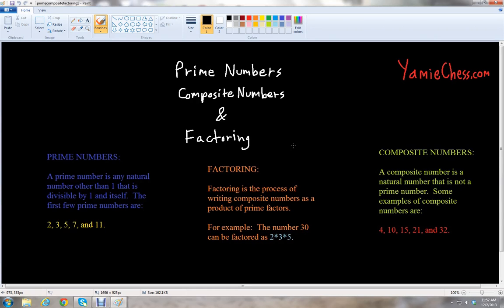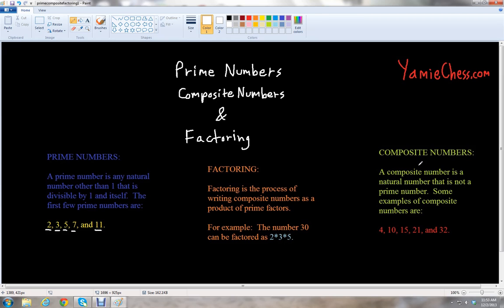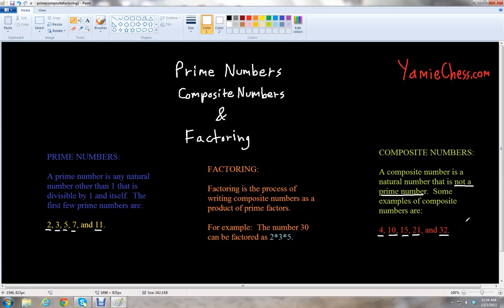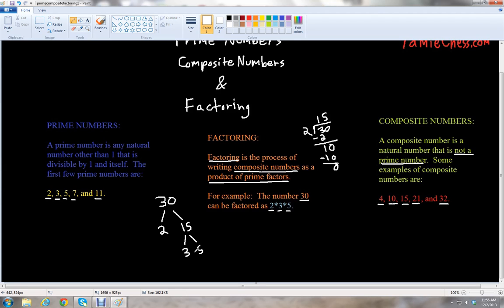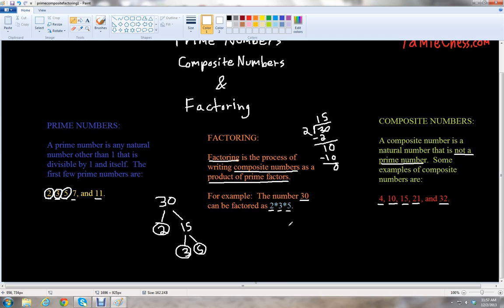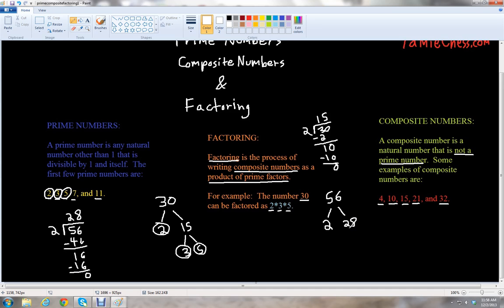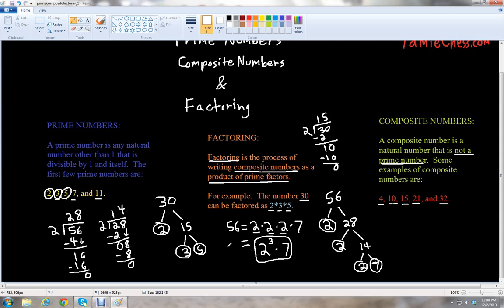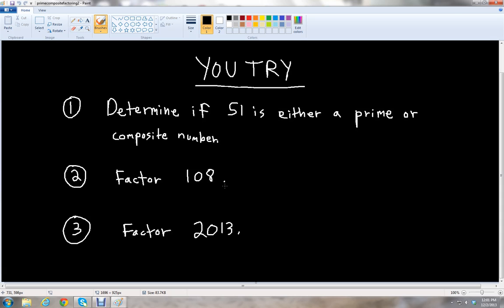Prime Composite Numbers and Factoring - Grade 4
University of Arizona math teacher Ben McGahee teaches kids math with Yamie Chess

Learn how to deal with prime numbers, composite numbers and factors